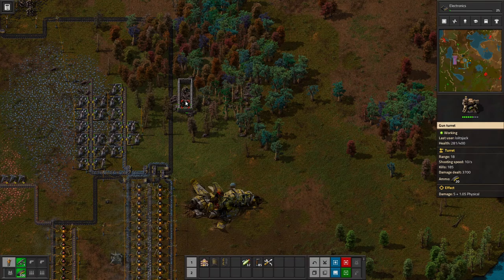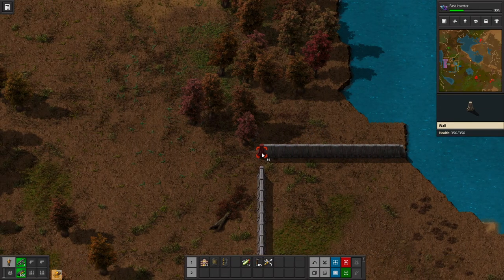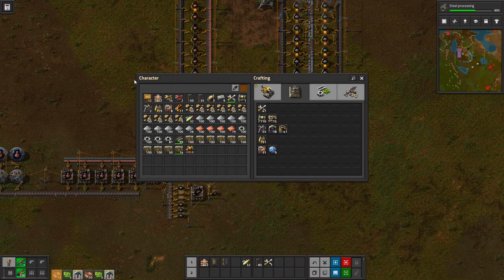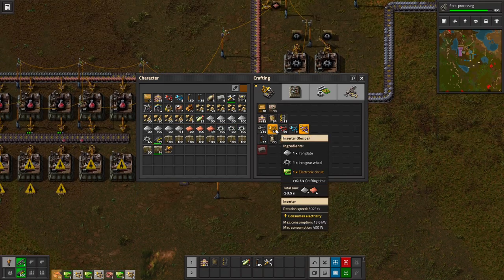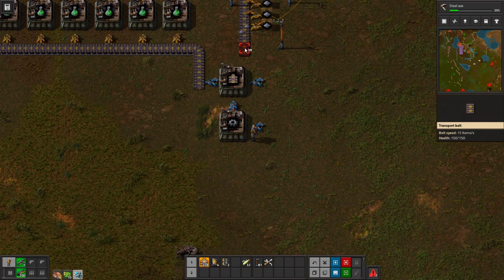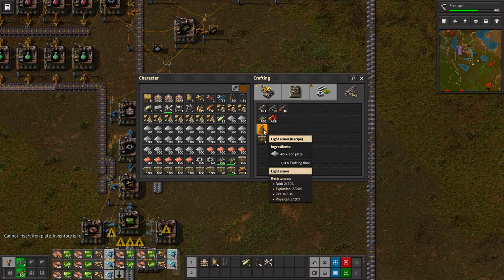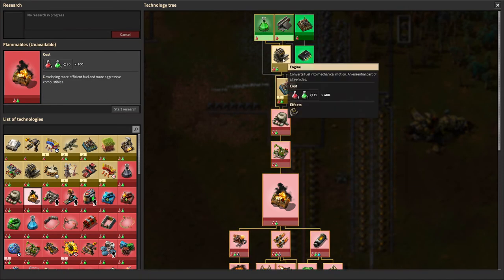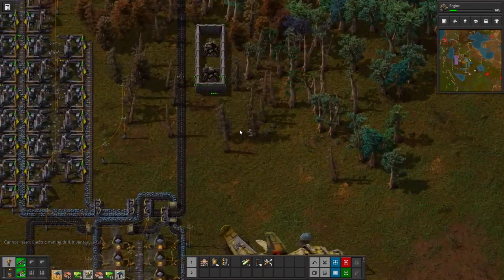Factorio Marathon Death World Ep. 005: Green Science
Teching up